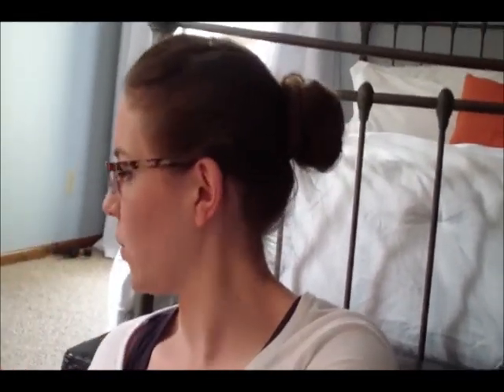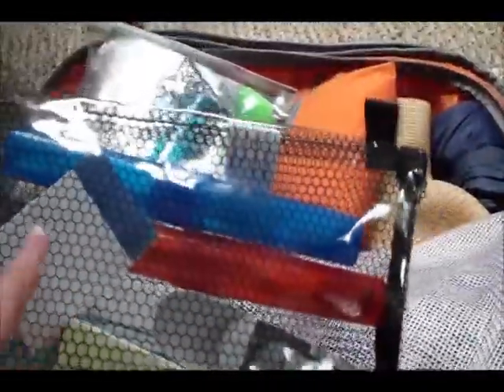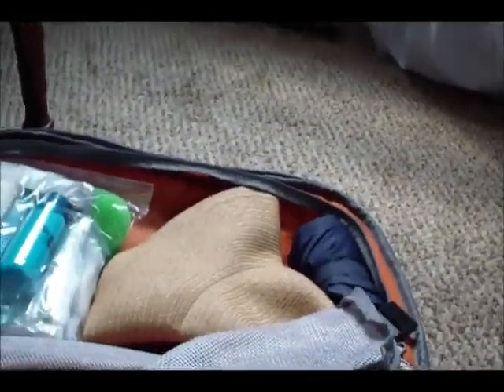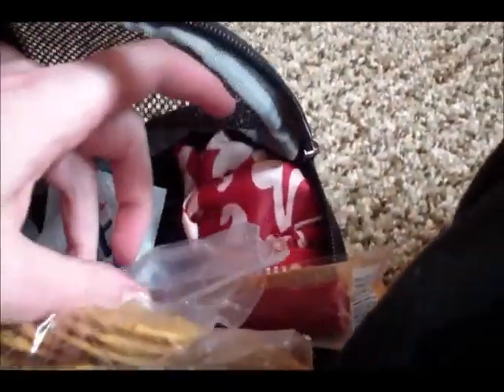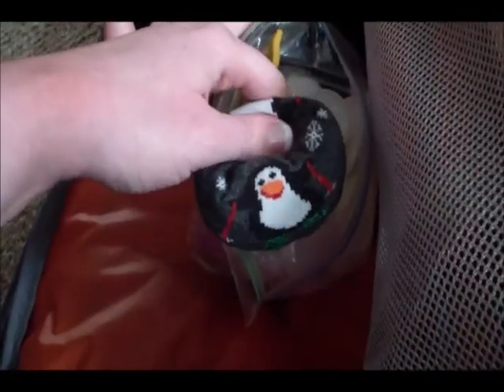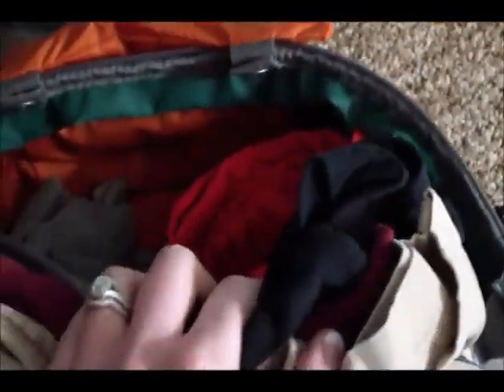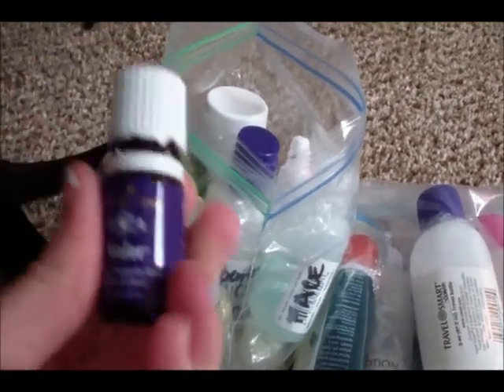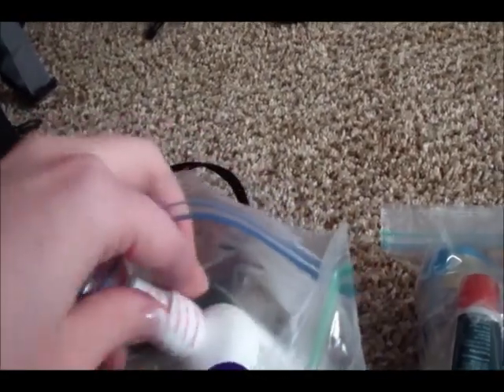Miami Packing Vlog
Long-winded packing vlog!